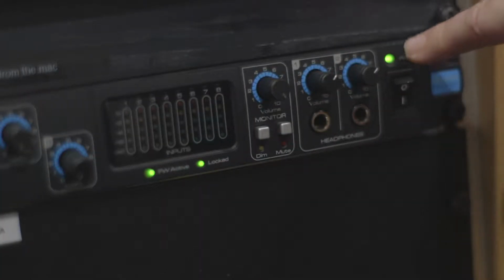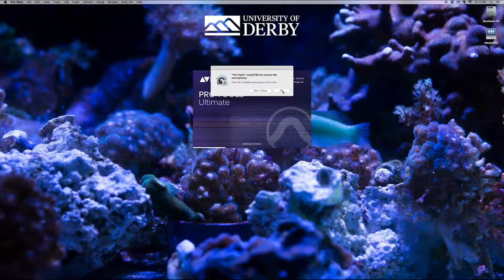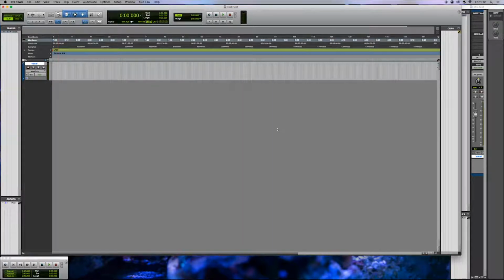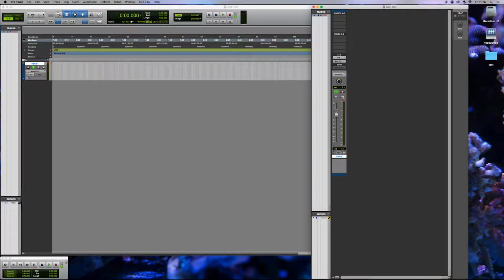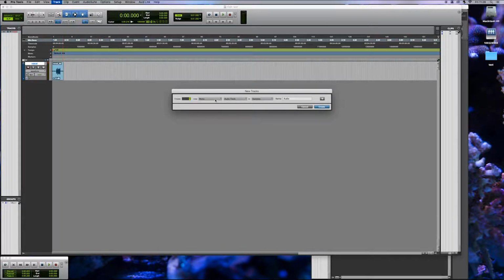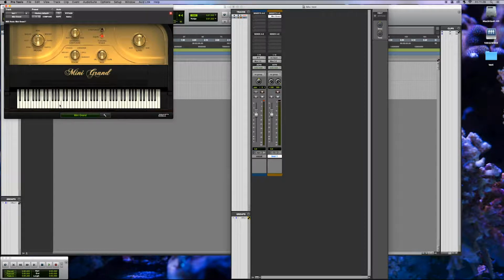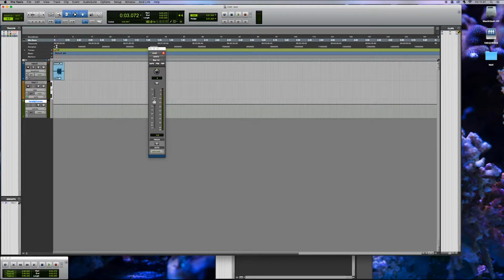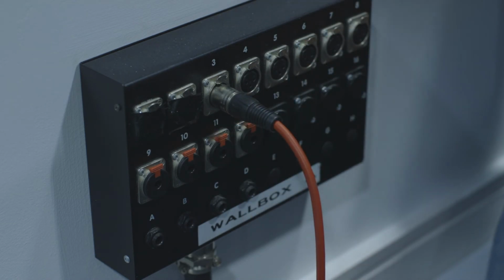Ms219d How to use the room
This is just a basic guide on how to use Ms219d.
It shows you how to switch everything on, open ProTools and record audio from either the vocal booth or from the live room (Ms219c)
It also shows you how to create a headphone mix.